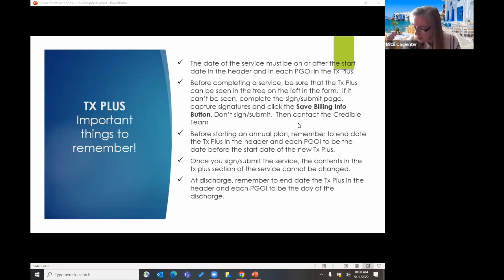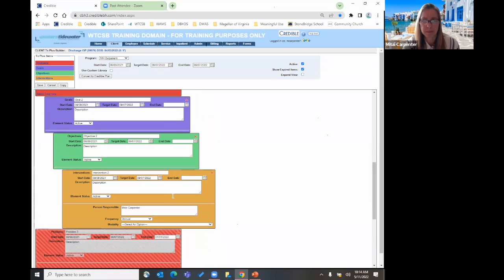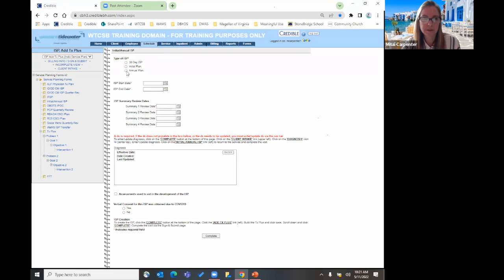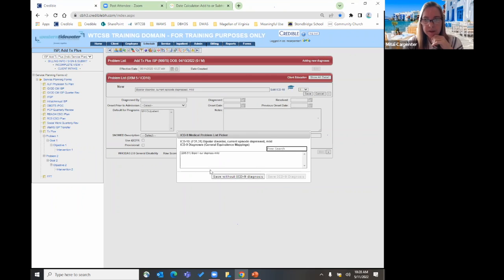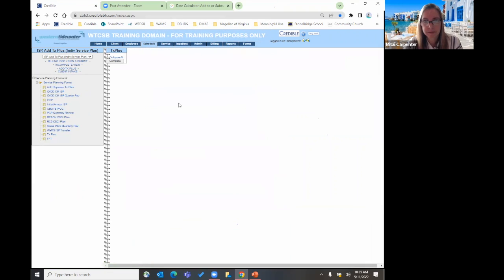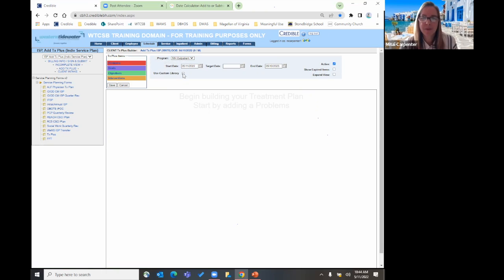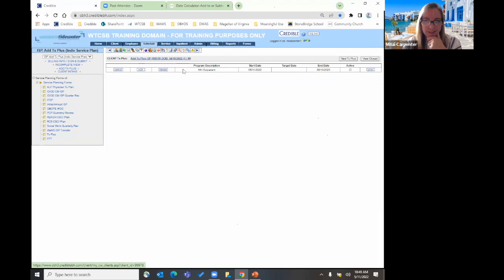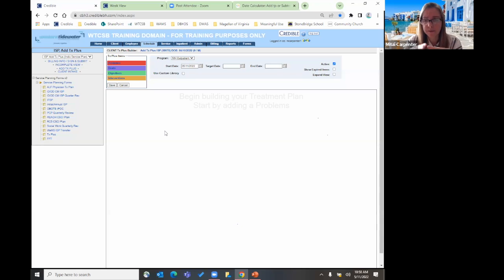Coffee with Credible - May 11, 2022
Credible training held on May 11, 2022